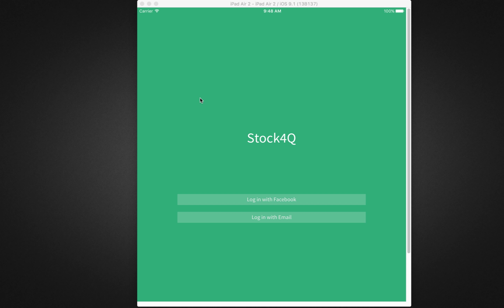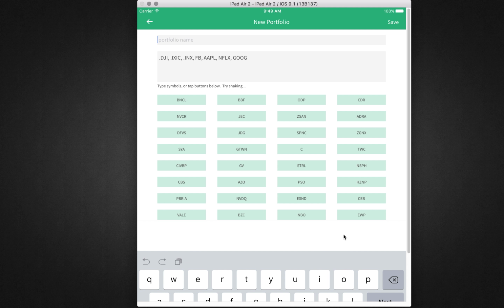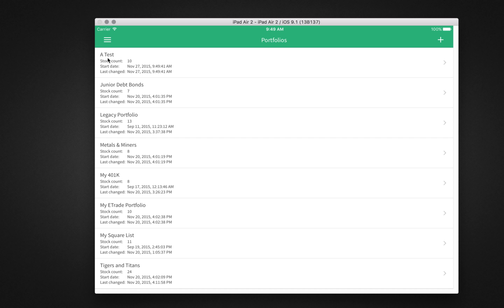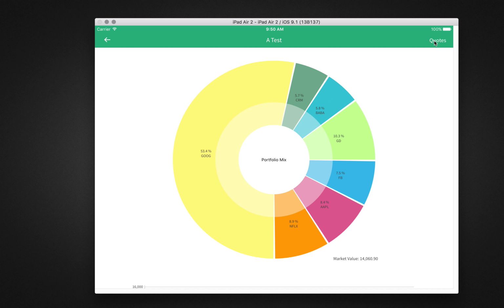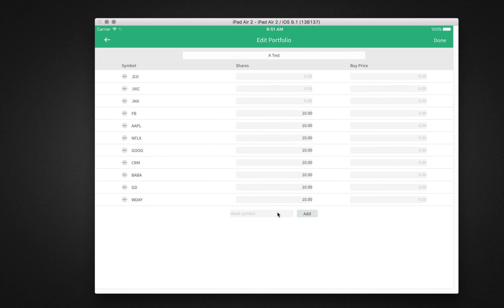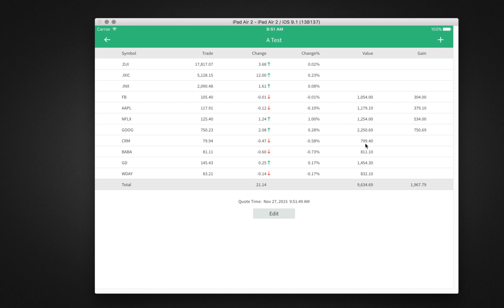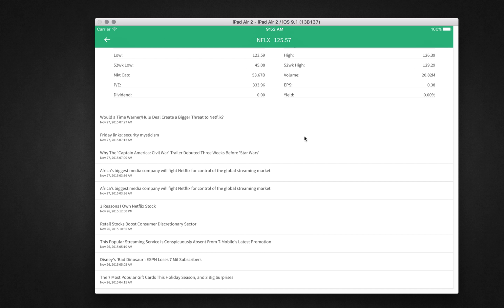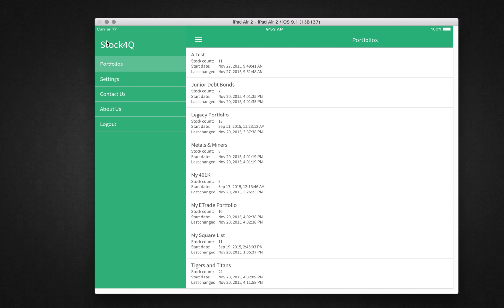Stock4Q Explained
A 5min review of Stock4Q iOS App.  Real-time stock quotes at your finger tips!!